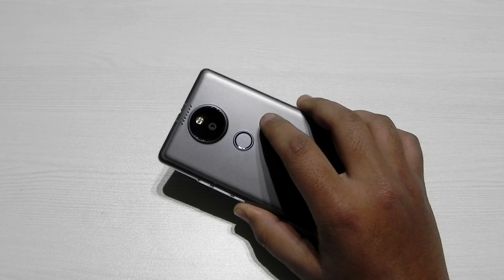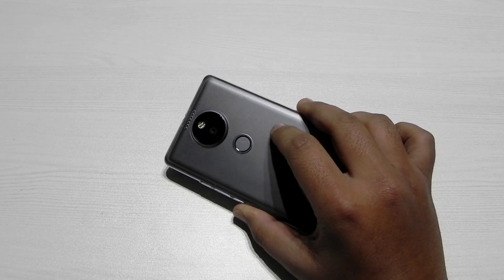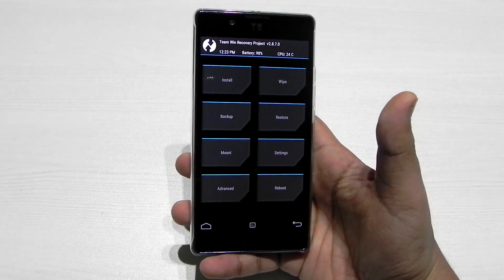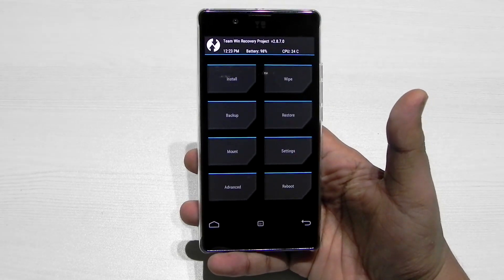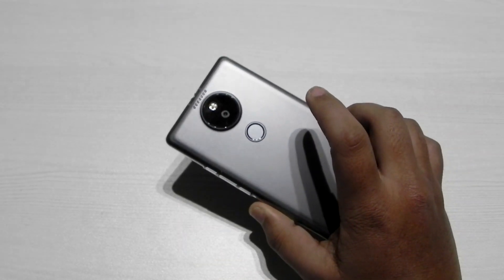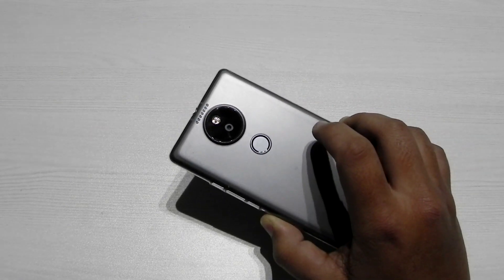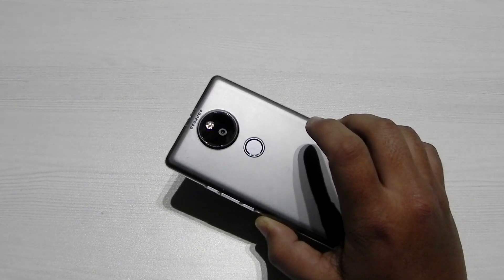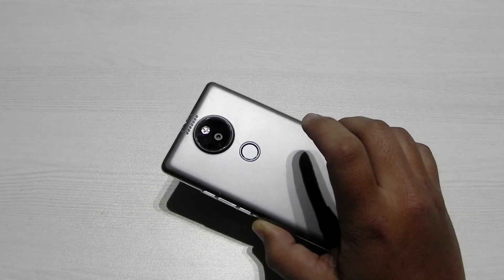Yu Yutopia: Install Custom Recovery, Root, EFS Backup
in this video i will be showing you all that a custom recovery is available for the Yu Yutopia.!
[Guide] Yutopia [SAMBAR]: * Unlock * Install Custom Recovery * Root * EFS Backup *